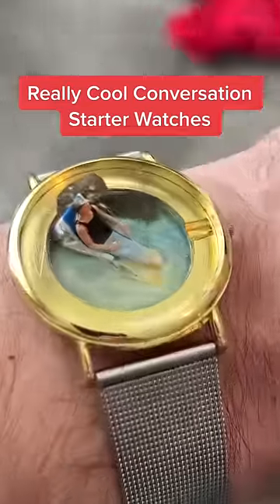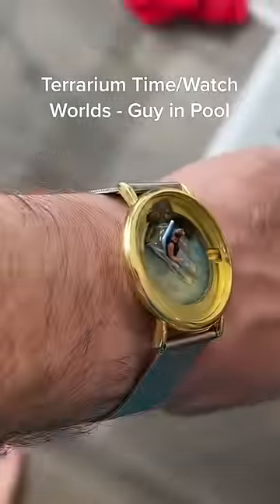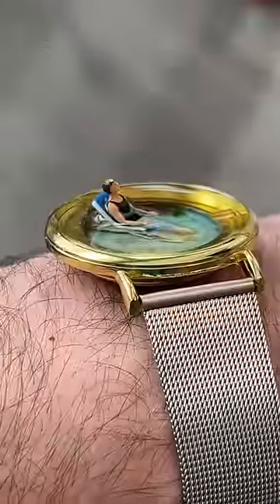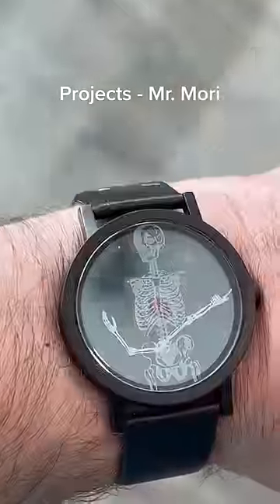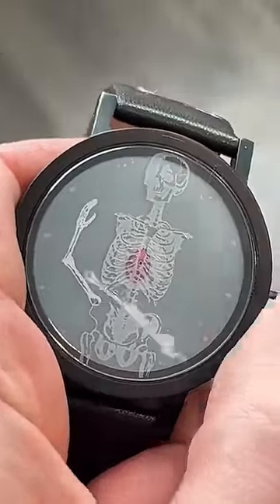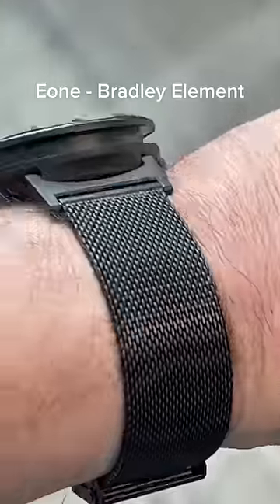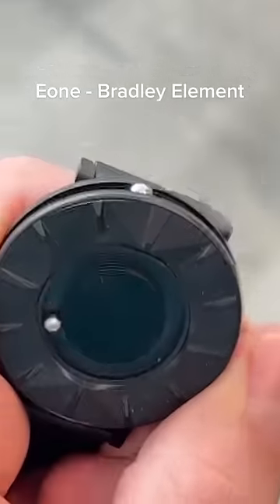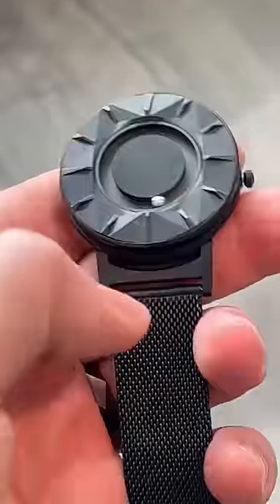Really Cool Conversation Starter Watches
New song coming this week